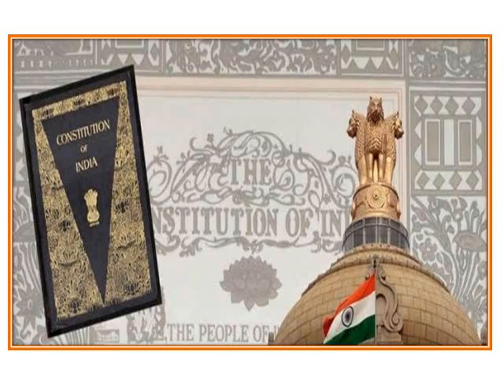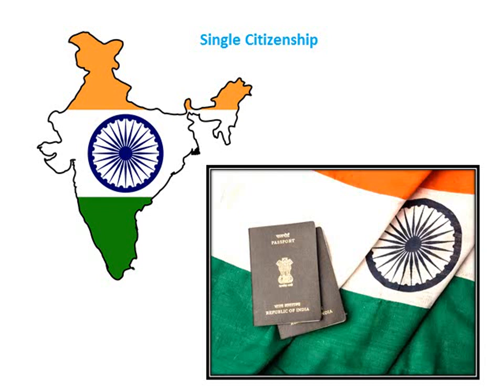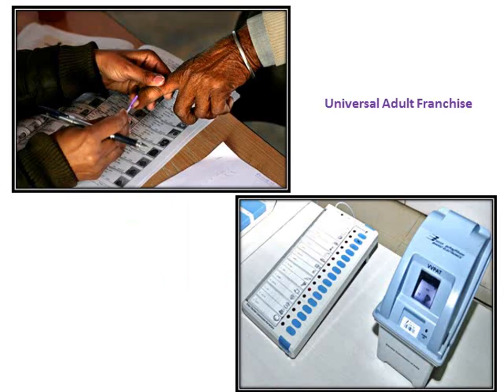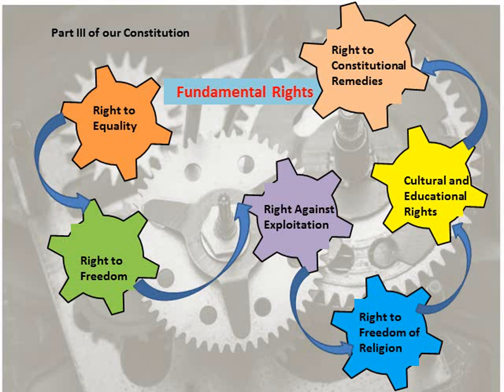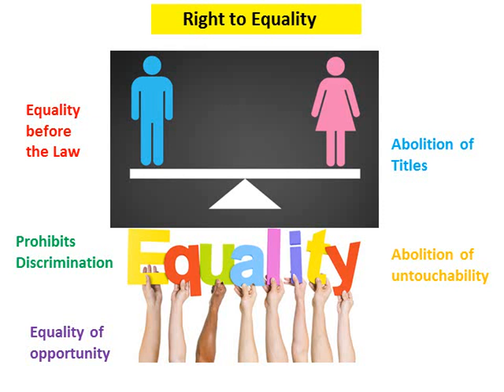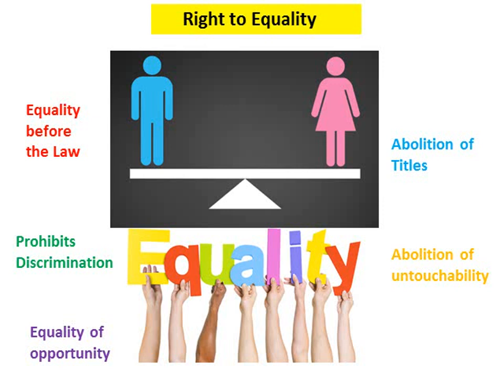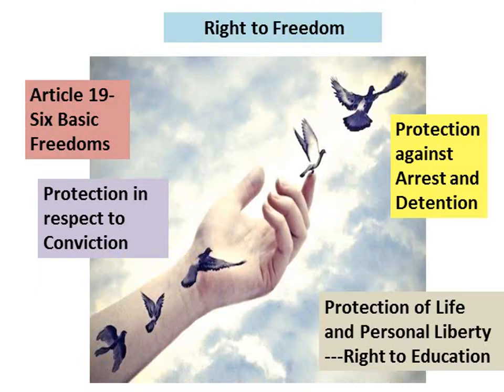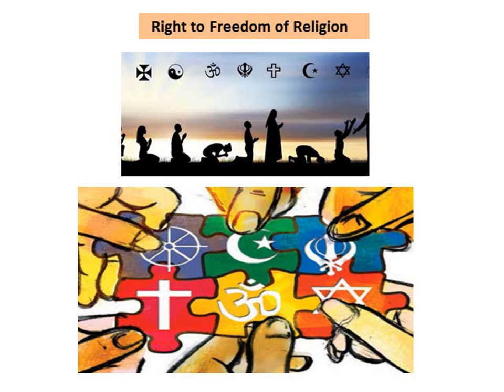Grade 9 Salient Features of Our Constitution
Our Indian Constitution has many salient features. Let us learn more about them